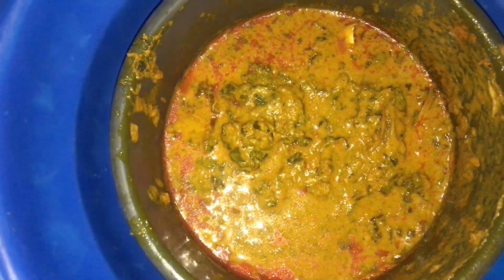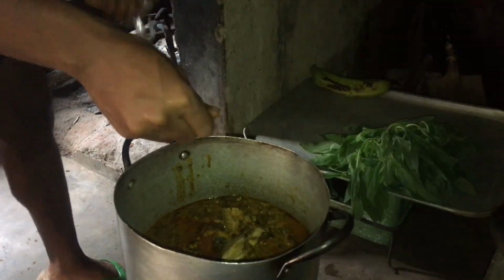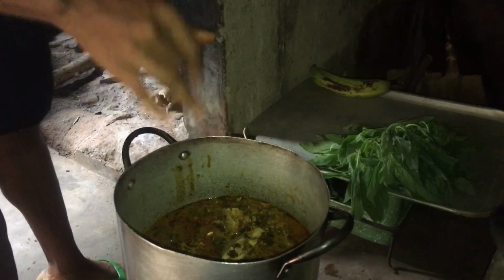Am now staying in my husband’s Village with my son… Village vlogs | Vlogtober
Hi guys
Welcome to a new Vlog

And drop a comment ❤️

Love y'all

Vlogtober, days in my life, village, cooking, Nigerian dishes, motherhood